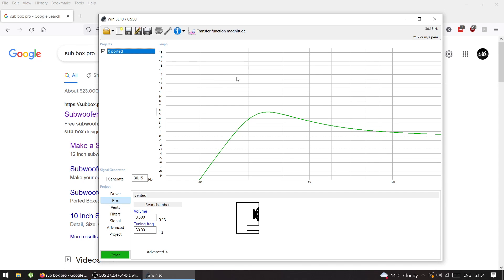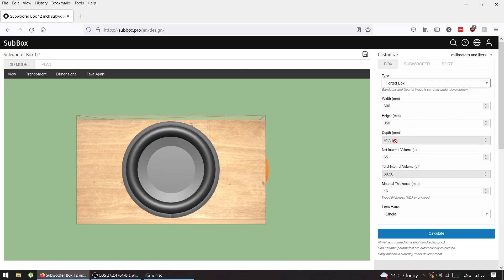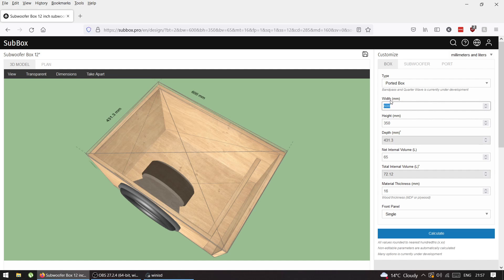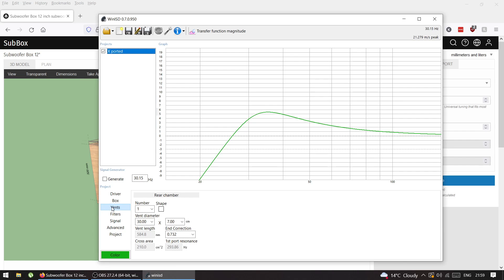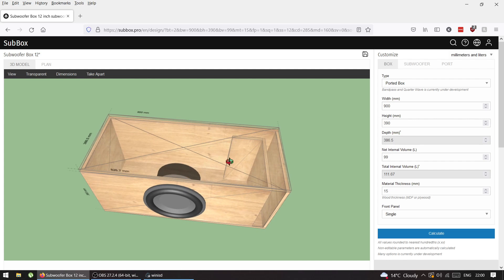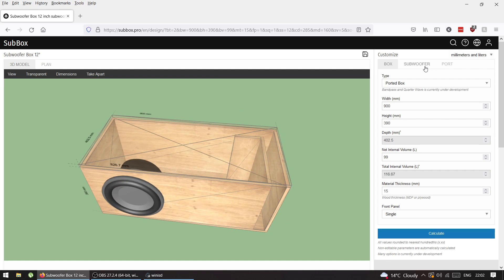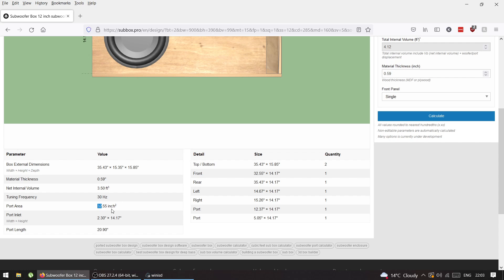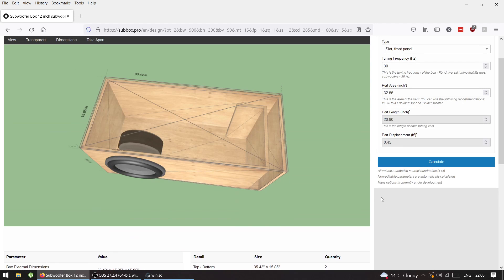Sub box pro tutorial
Very quick tutorial how to use this free tool to have a cut list for your subwoofer box.